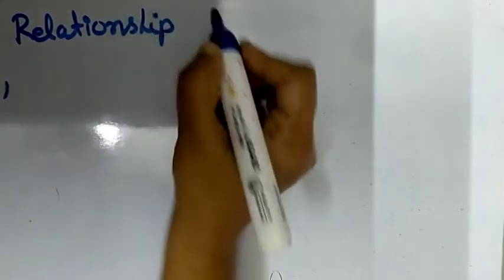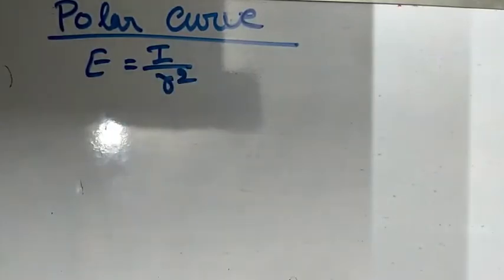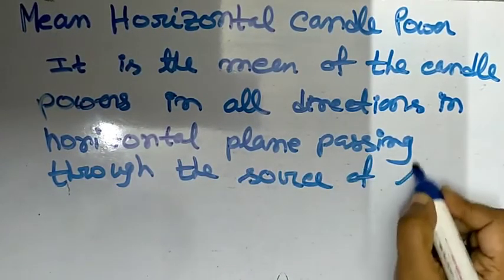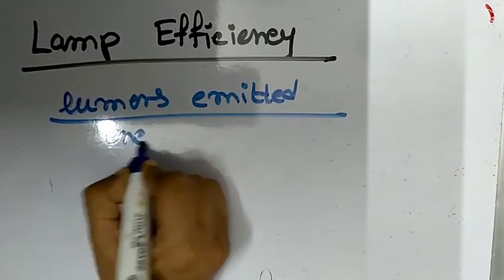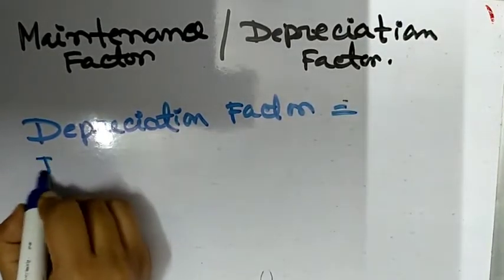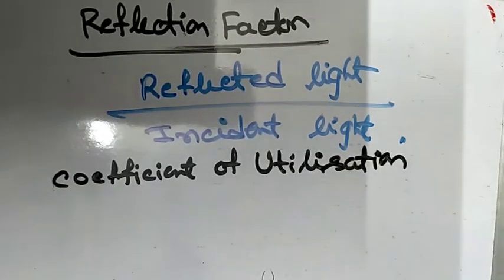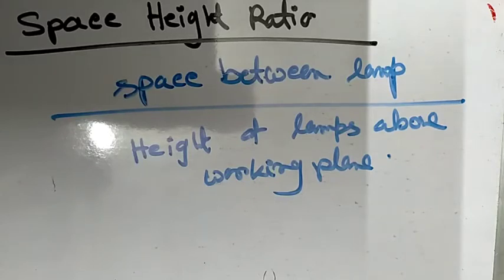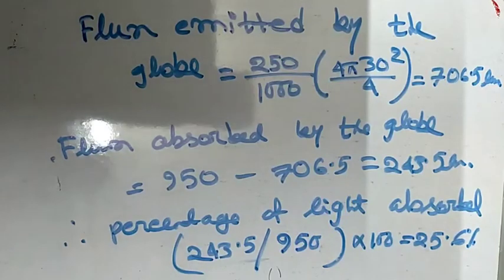September 25, 2020